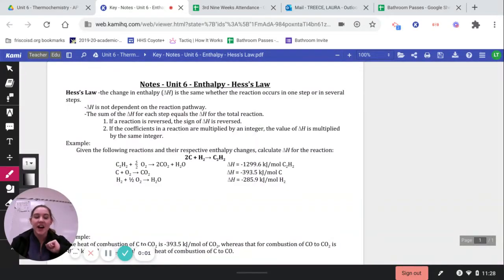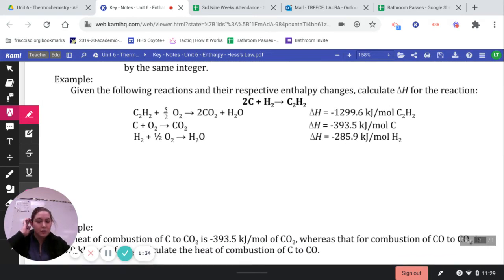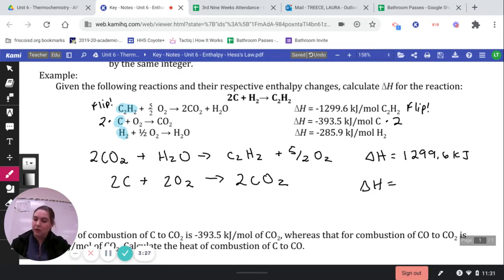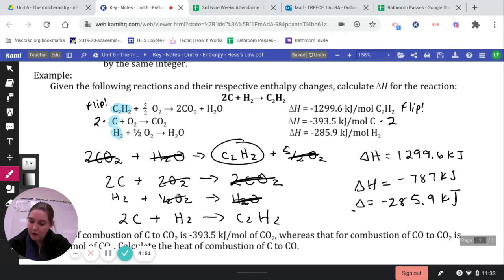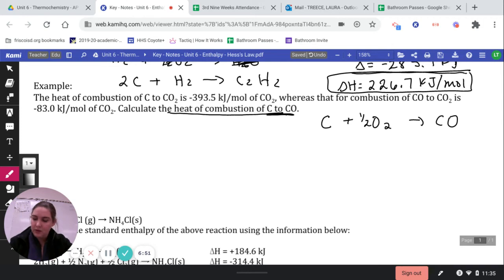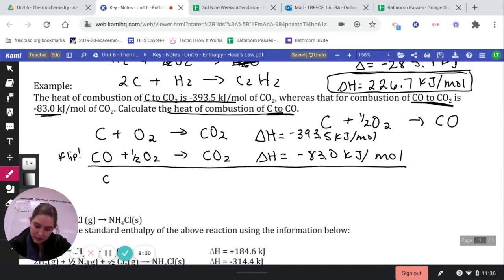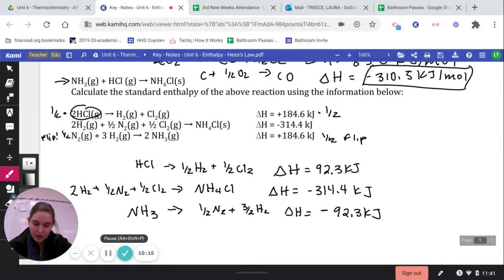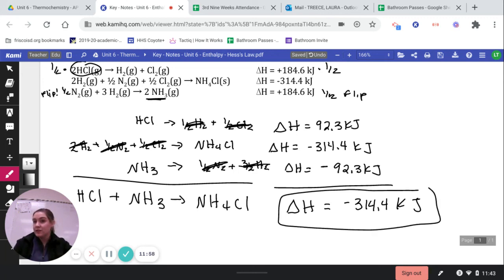AP Chemistry - Unit 6 - Enthalpy - Hess's Law